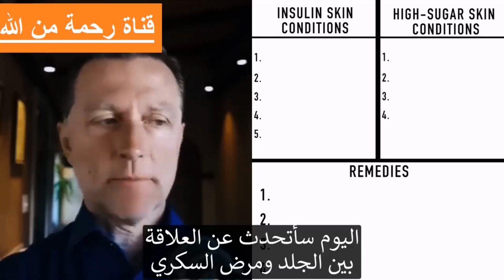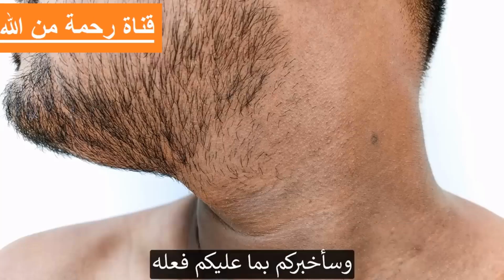تسعة مشاكل جلدية تخبركم بمرض السكري على الجميع حتماً أن يعرفوها - دكتور بيرج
تسعة مشاكل جلدية تخبركم بمرض السكري على الجميع حتماً أن يعرفوها
يمكنك معرفة ما إذا كان شخص ما مصابًا بمرض السكري أم لا من خلال البحث عن هذه الأمراض الجلدية. من المفيد جدا معرفتها
سنتحدث اليوم عن كيف يمكن لبعض الحالات الجلدية أن تساعدك في تحديد ما إذا كان شخص ما مصابًا بمرض السكري.
يؤثر ارتفاع نسبة السكر في الدم على الجلد بشكل مباشر وغير مباشر. الأنسولين وهو هرمون يساعد على خفض الجلوكوز يمكن أن يؤثر أيضًا على الجلد.
عندما يكون لديك ارتفاع في نسبة الجلوكوز في الدم سيكون لديك أيضًا مقاومة عالية للأنسولين والأنسولين على الأقل في البداية.
الأمراض الجلدية التي يمكن أن تكون مرتبطة بارتفاع الأنسولين:
1. سواد الجلد (الشواك)
2. علامات الجلد
3. التصلب الجلدي في الاصابع
4. حب الشباب
5. كيسات بيكر
الأمراض الجلدية التي يمكن أن تكون مرتبطة بارتفاع نسبة السكر في الدم:
1. نمشات وفرفرية
2. الغرغرينا
3. تقرحات في الساقين أو القدمين
4. انتفاخ الجفون الحمراء
أفضل علاجات الأمراض الجلدية المتعلقة بمرض السكري:
  • اتبع نظام غذائي صحي كيتو
  • القيام بالصيام المتقطع
  • استهلك ملعقة كبيرة من خل التفاح الممزوج بالماء عدة مرات في اليوم
  • خذ البربرين